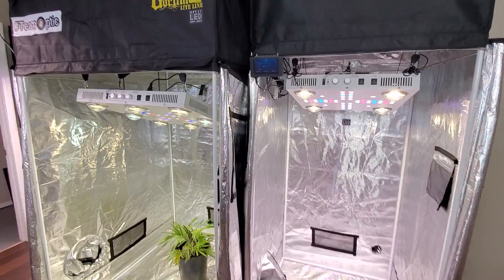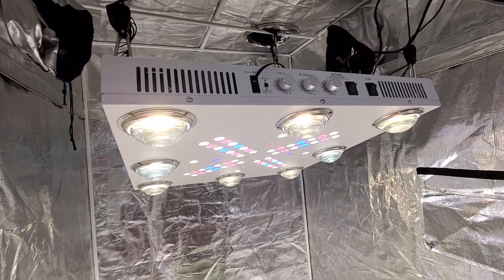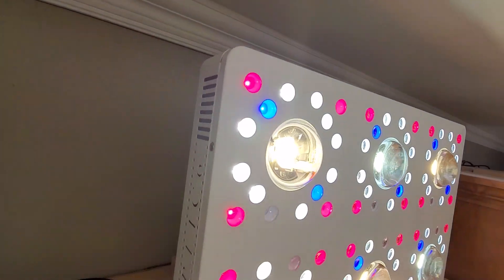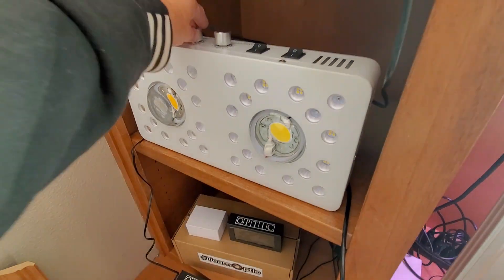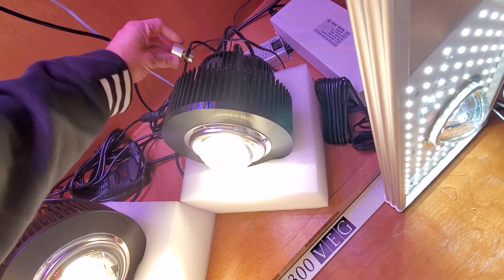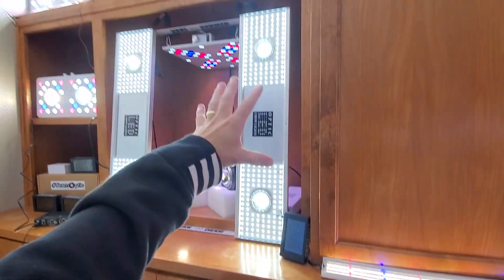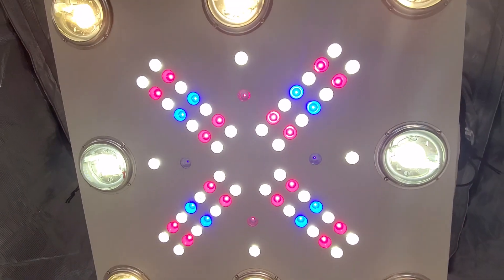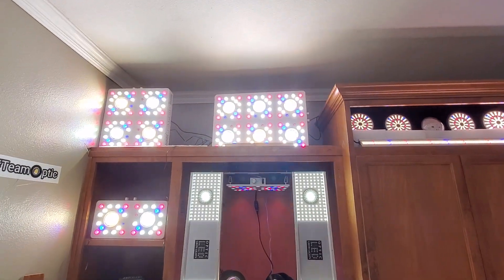Gen4 & NextGen LED Tech - Optic 2, Optic4 & Optic 6 gen4 - Optic 8+ & 4XL Nextgen + TouchScreen